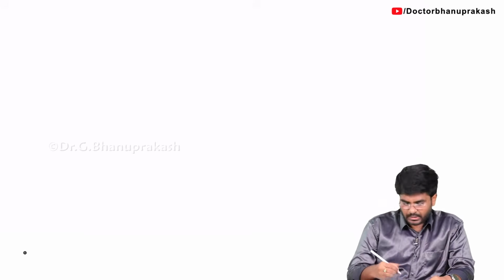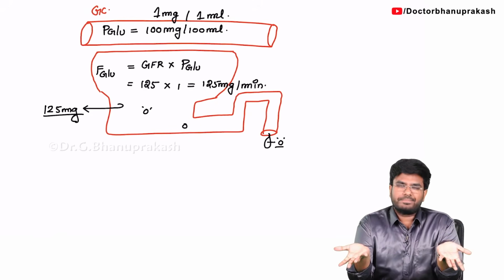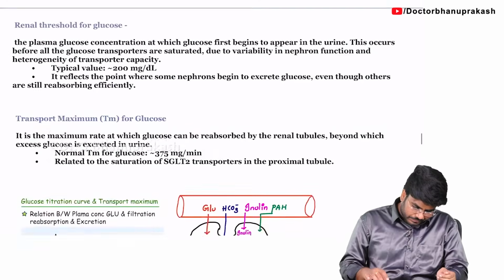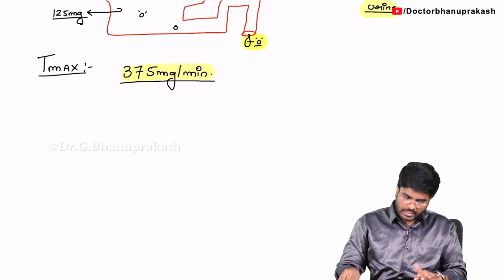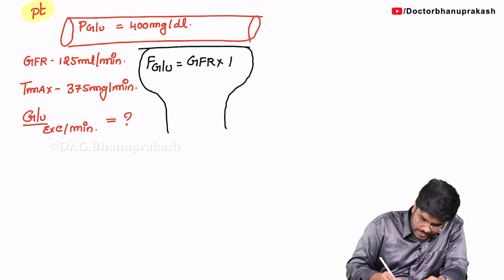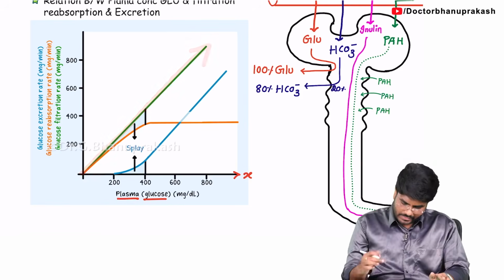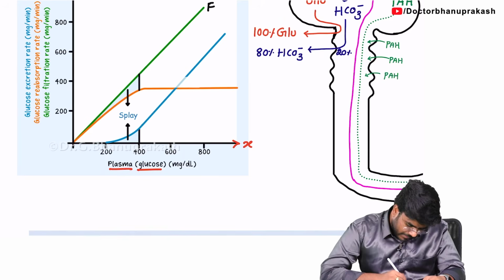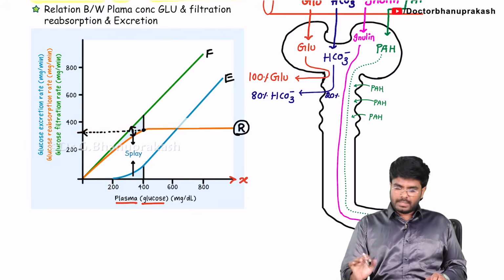8. Proximal Convoluted Tubule: Substances reabsorbed in pct and SGLT- 2 inhibitors ( Part - 2)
8. Proximal Convoluted Tubule: Substances reabsorbed in pct and SGLT- 2 inhibitors ( Part - 2)

The proximal convoluted tubule (PCT) is the most metabolically active segment of the nephron and plays a dominant role in reabsorption of filtered substances, making it a high-yield topic in renal physiology for USMLE, NEET-PG, FMGE, and MBBS examinations. This lecture provides a clear, concept-based, and exam-oriented explanation of substances reabsorbed in the PCT, with special emphasis on glucose handling and the mechanism of action of SGLT-2 inhibitors.
🧬 The lecture begins with an overview of the physiological role of the PCT, explaining why it is responsible for bulk reabsorption due to its brush border, abundant mitochondria, and high permeability. The concept of iso-osmotic reabsorption is explained to establish how water and solutes are reabsorbed proportionately.

Glucose reabsorption is explained step by step, focusing on sodium-glucose cotransporters located on the apical membrane. The differential roles of SGLT-2 in the early PCT and SGLT-1 in the late PCT are clearly explained, along with their transport capacity and affinity. The concept of renal threshold, transport maximum (Tm), and appearance of glucose in urine is integrated for strong exam relevance.

🩺 Pharmacological correlation is emphasized through a detailed explanation of SGLT-2 inhibitors, describing how these drugs block glucose reabsorption in the proximal tubule, leading to glucosuria and improved glycemic control. Their clinical use in diabetes mellitus, cardiovascular protection, and renal disease is conceptually linked to physiology-based mechanisms.

🧪 The lecture also integrates reabsorption of other key substances in the PCT including amino acids, bicarbonate, phosphate, sodium, potassium, and water, helping students understand why PCT dysfunction leads to multiple solute losses as seen in Fanconi syndrome.

📚 This lecture covers all essential high-yield concepts required for USMLE, NEET-PG, FMGE, and MBBS examinations, presented in a professor-style, concept-focused format that ensures deep understanding, clinical correlation, and long-term retention.